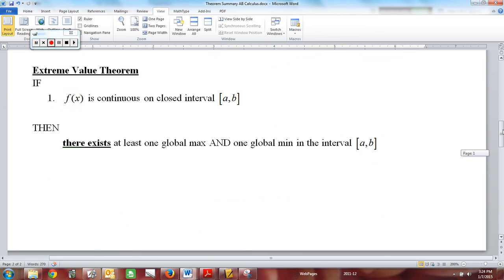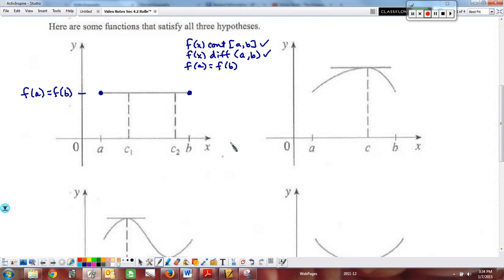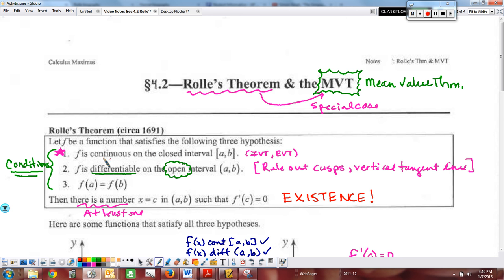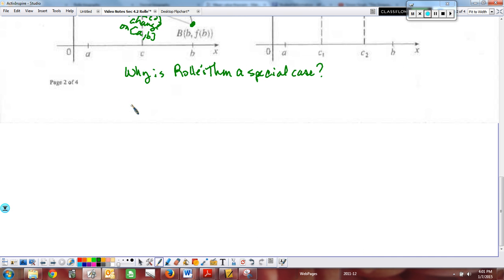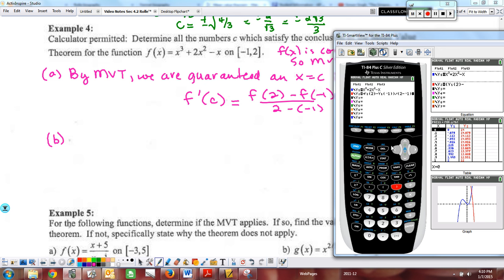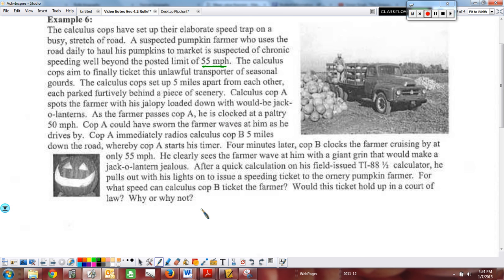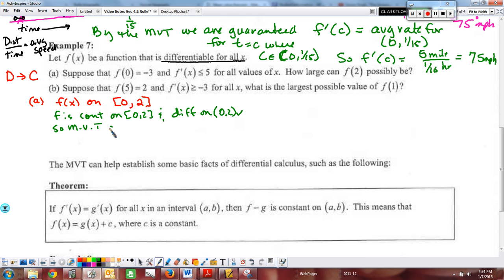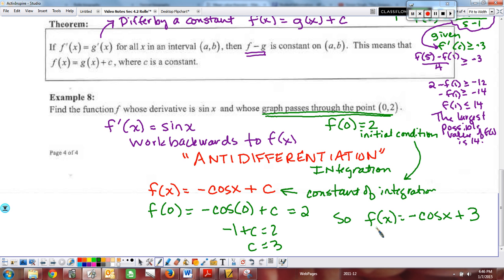Sec 4 2 Rolle's Thm and MVT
First 32 minutes explain Rolle's and MVT, last 30 min is examples